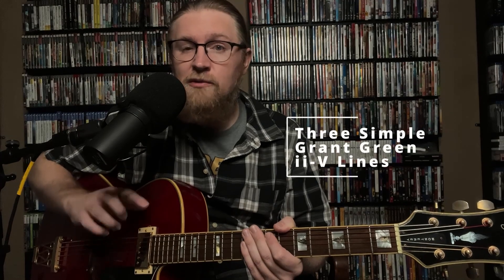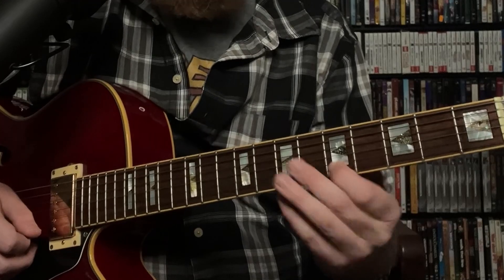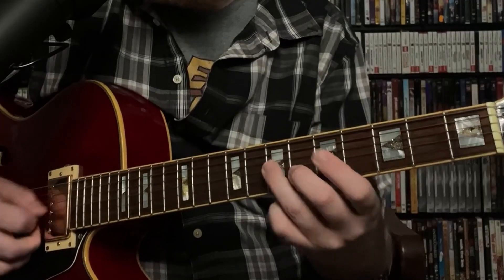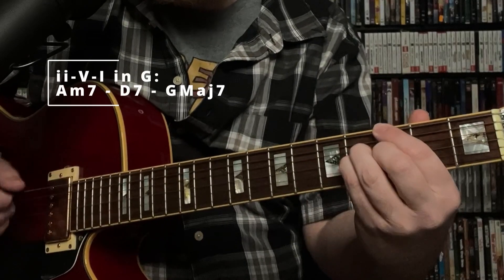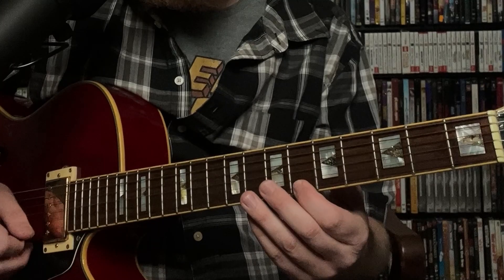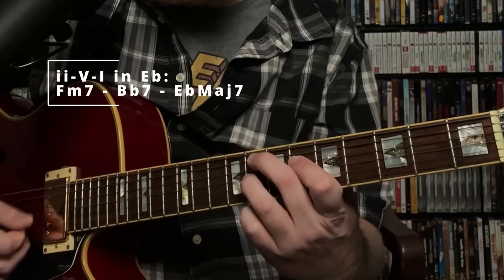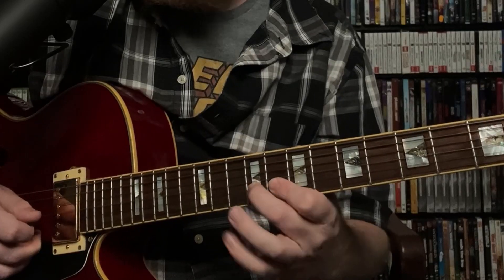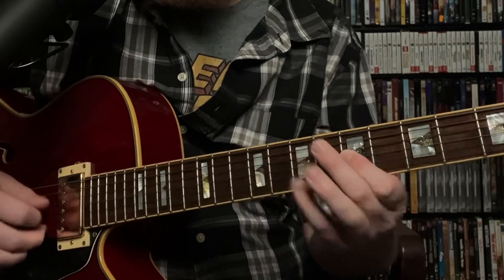INSTANTLY Make Your Playing HIPPER With Three Grant Green 2-5-1 Lines | Jazz Guitar Lesson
I am back with more simple ii-V lines from Grant Green that are very easy to apply! I've had a blast messing around with these lines, and I hope you enjoy too!